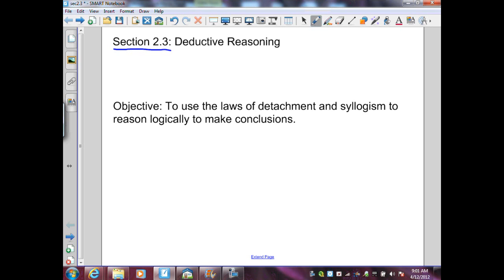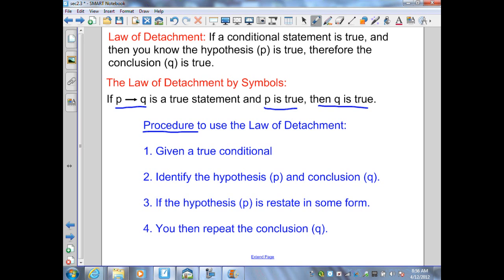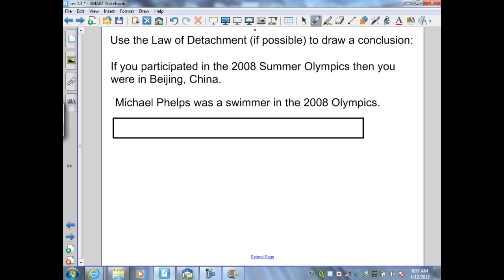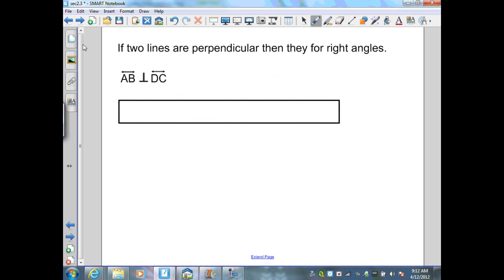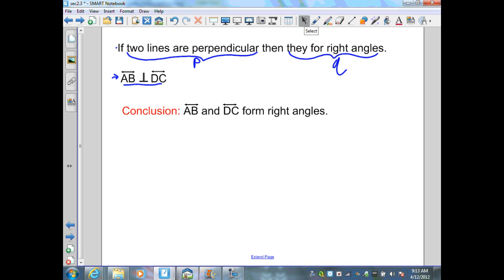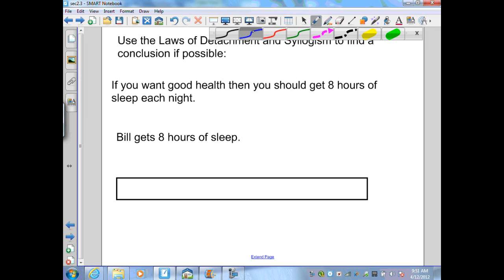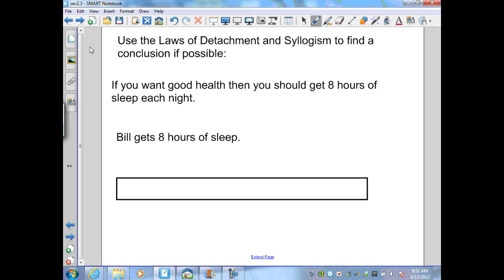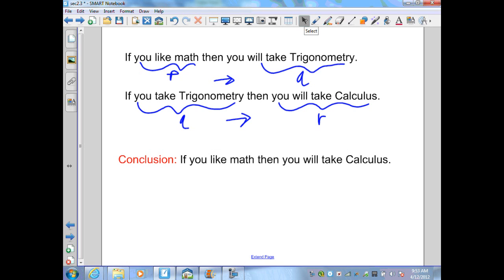sec2.3 Geometry Deductive Reasoning.wmv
To use the laws of deductive reasoning (detachment and syllogism) to make conclusions.